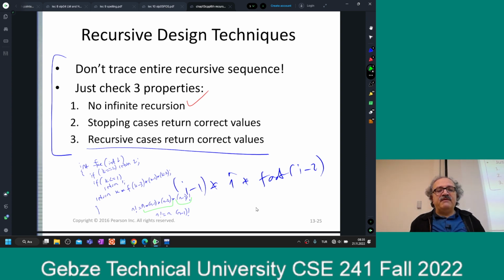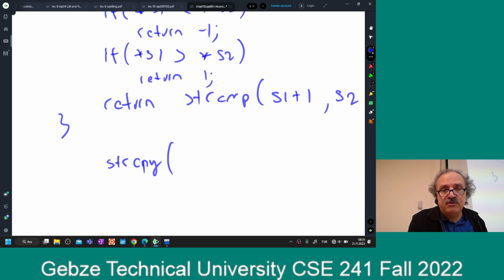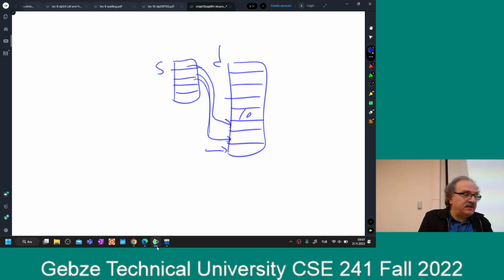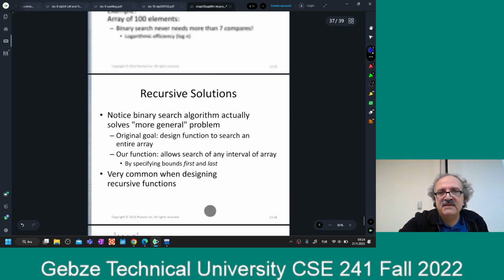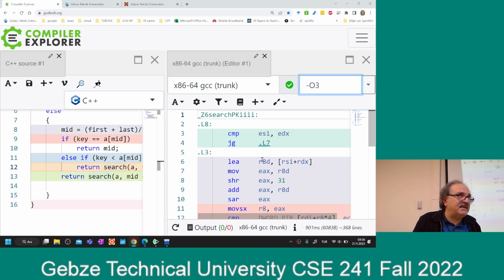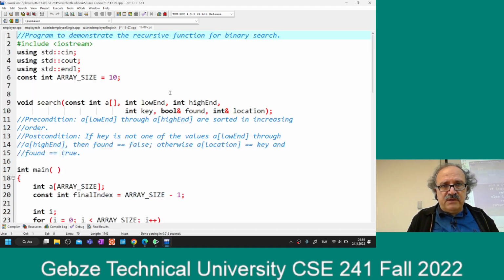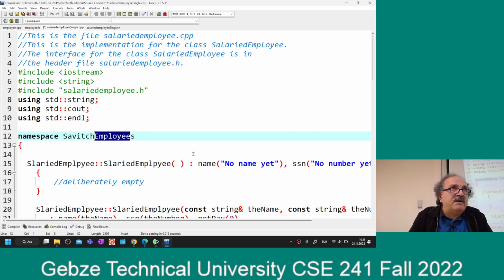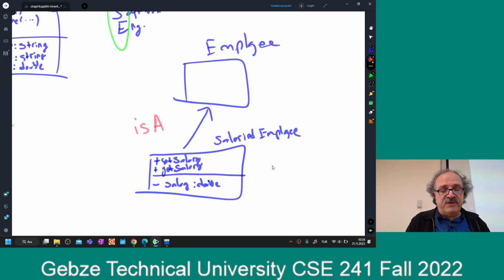CSE 241 Fall 2022 Nov 21